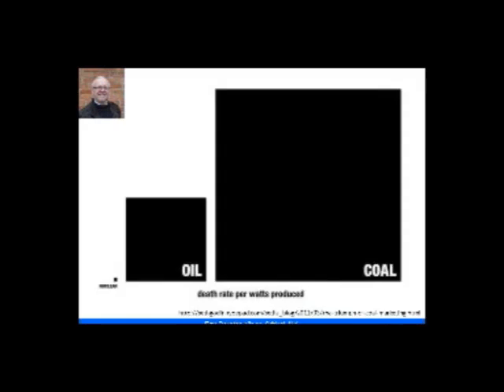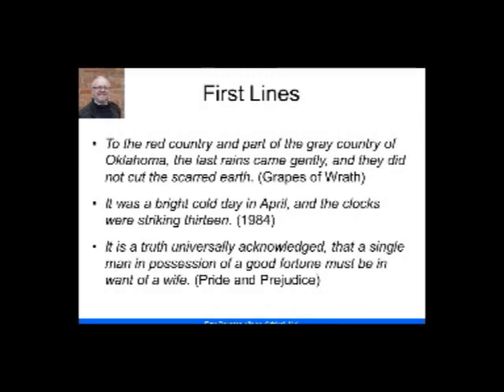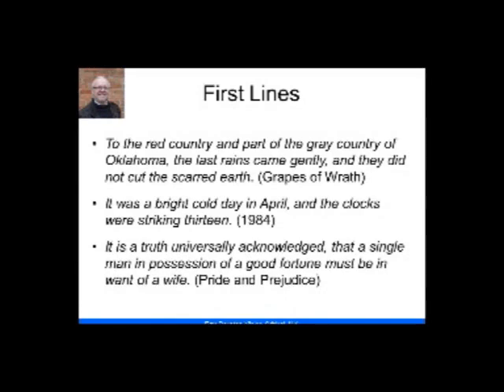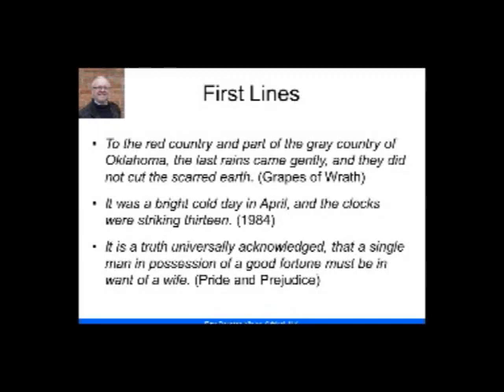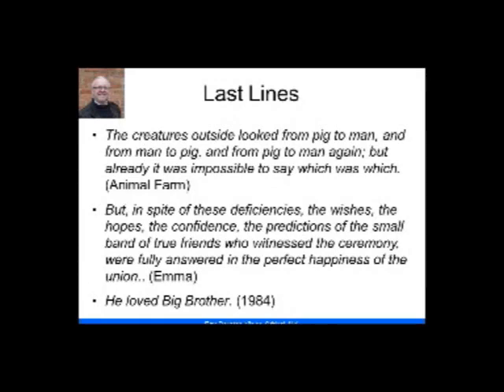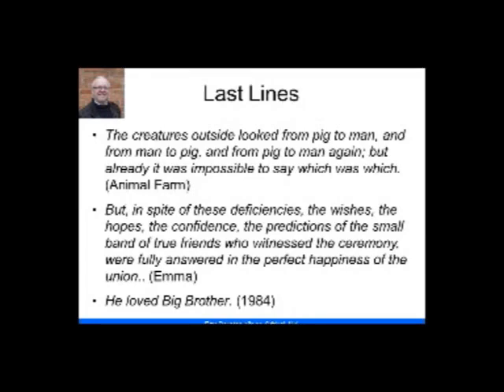How to use storytelling when presenting market research results.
Ray Poynter shows how to utilise storytelling when presenting market research results. Video recorded as part of the NewMR 2011 training day.